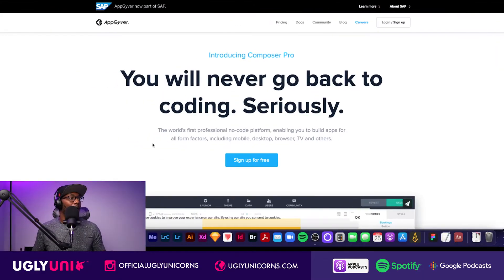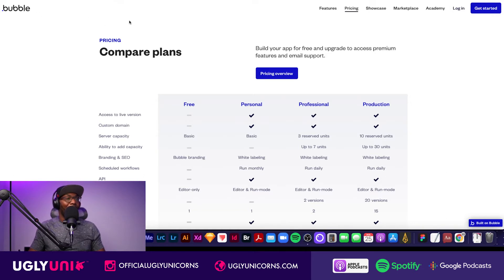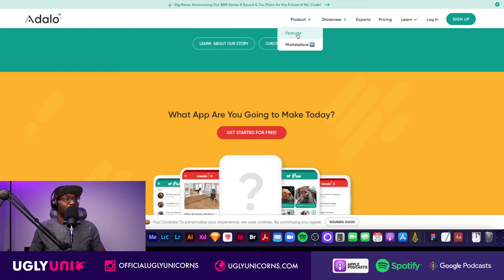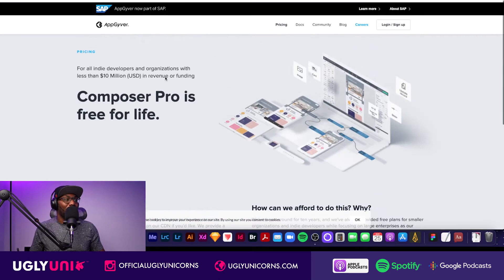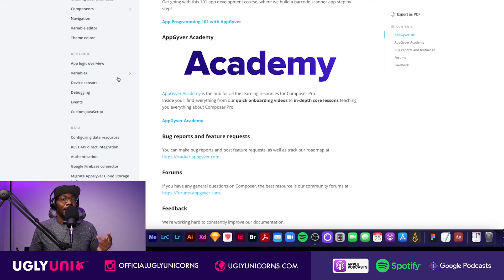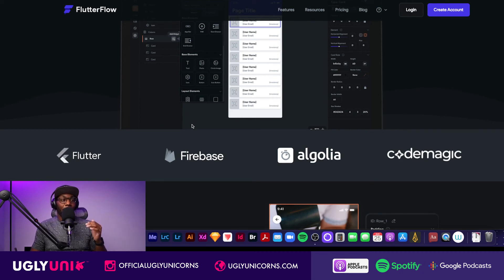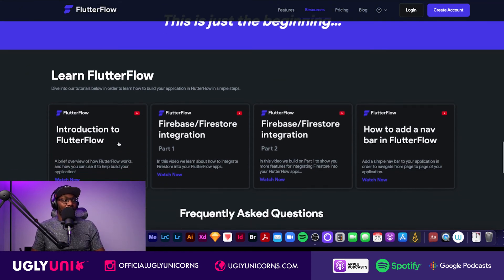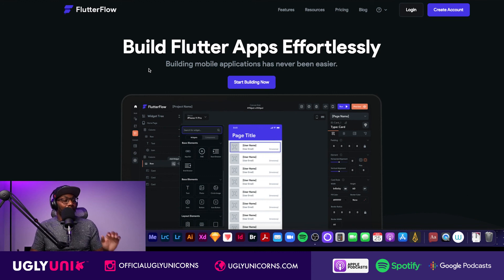No-Code Tools and Creating a Startup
No-Code Tools and Creating a Startup. You can really get your idea out fast and go MVP with no-code tools.

Take the first step towards a career in UX design and try the Springboard approach to transforming your career.

Follow on Instagram: @officialuglyunicorns